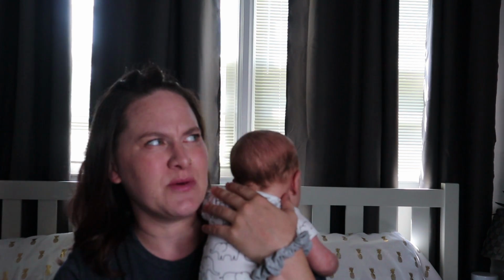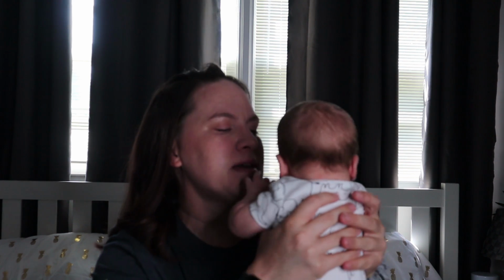6 WEEKS OLD || Henry's 6 week update & 6 week Post Partum Updates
First of all, this whole video is out of focus, and I am super annoyed, but I am NOT filming it again, so it is what it is!! Second, my baby is SIX WEEKS OLD! How in the world??? Today, I am discussing weight (his and mine), a return to fasting, and baby smiles!!

I'm Amy, He's Tim, and this is our family. We have 5 kids, 5 cats, 4 ferrets, and lots of laughs.